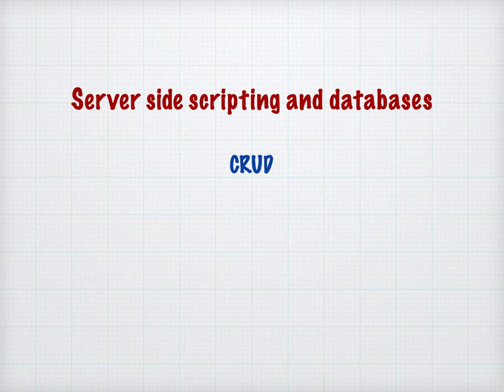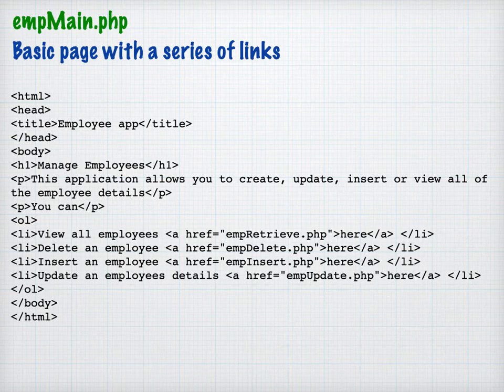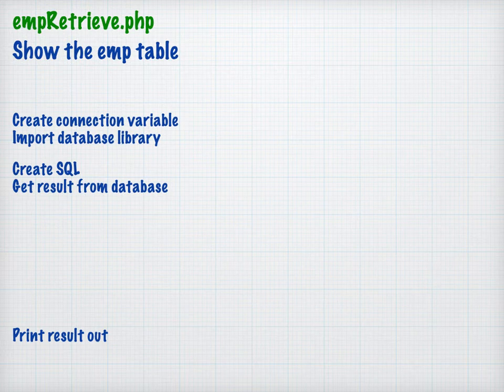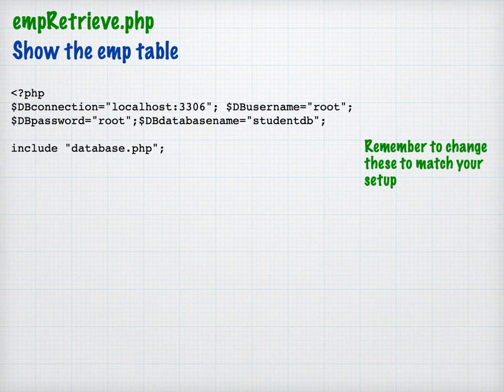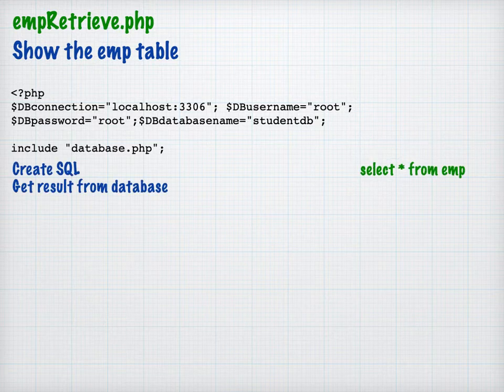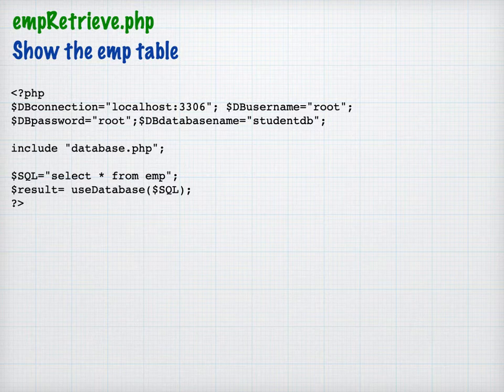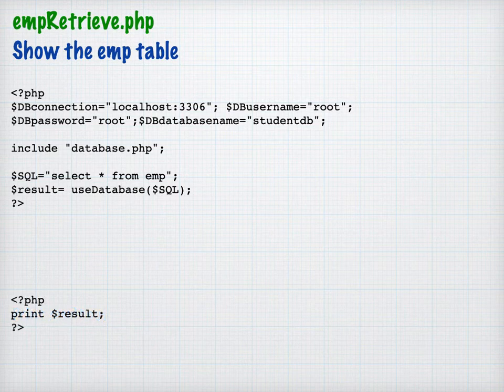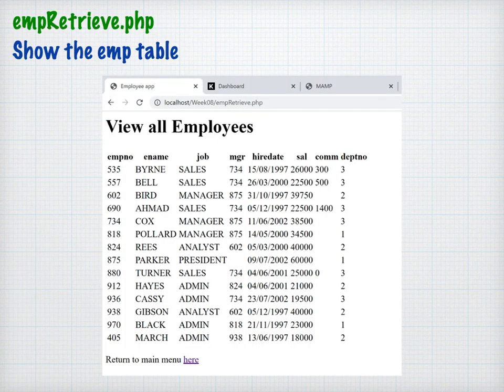Lecture 82 - the basics of the Retrieve operation in CRUD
The basics of the Retrieve operation in CRUD